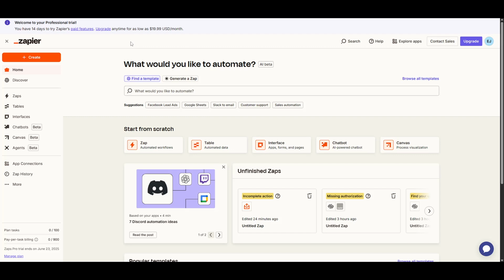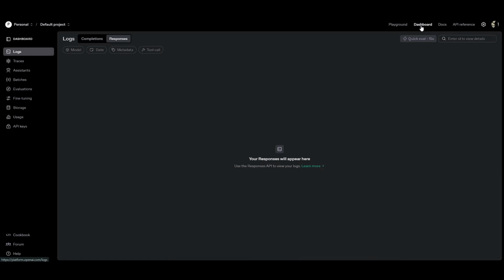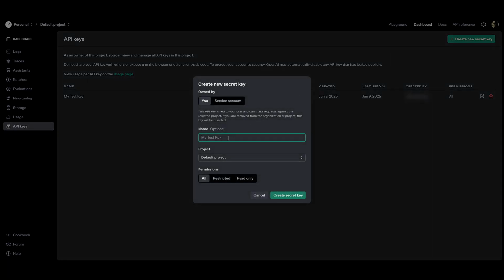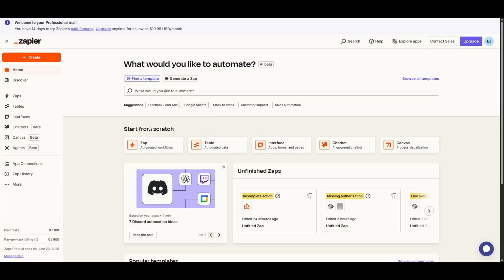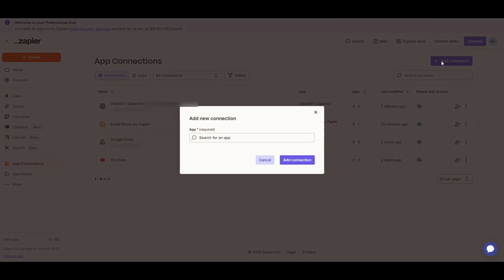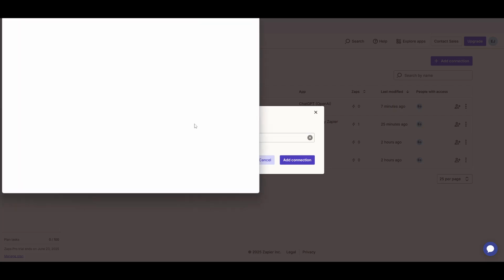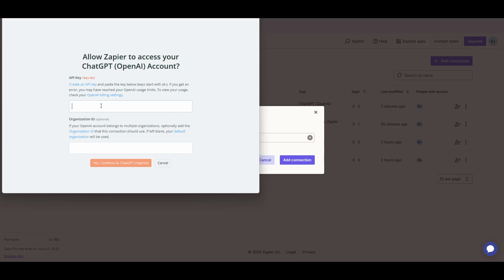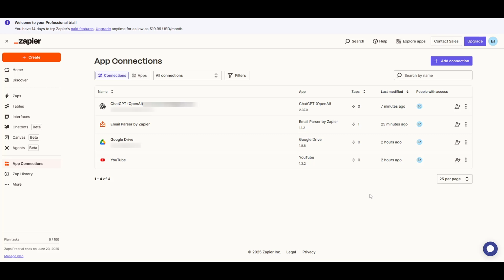How to Connect Zapier with ChatGPT [2025 Tutorial]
In this video, I’ll show you how to connect Zapier with ChatGPT so you can automate conversations, generate content, and boost productivity with AI.